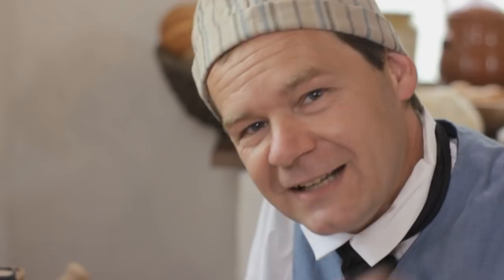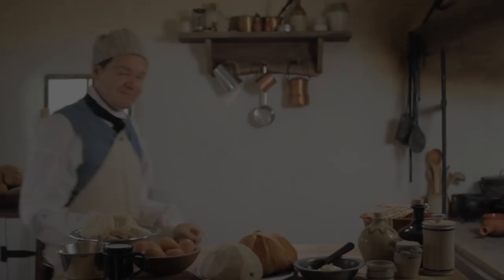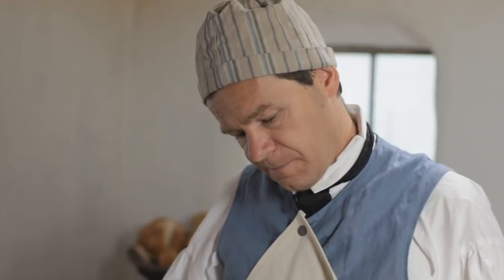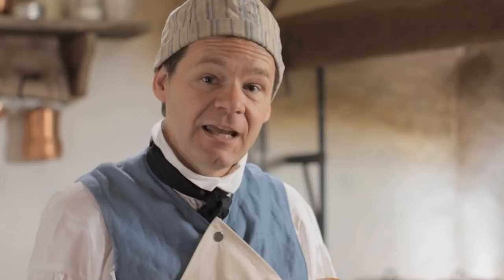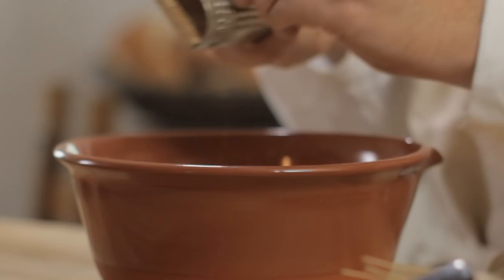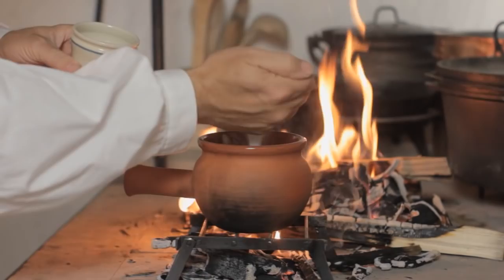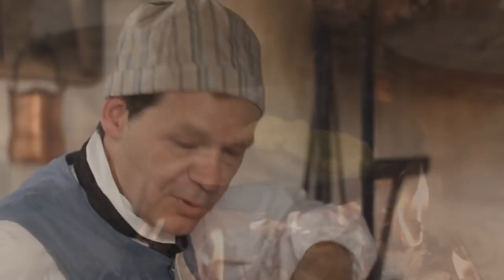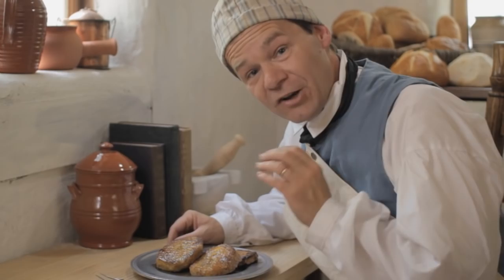Pain Perdu - Historical French Toast - 18th Century Cooking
Did you know that this delectable dish we call French Toast has been around for over a thousand years? And it wasn't always breakfast fare, in fact, it likely started out as a dessert. Learn about Payn Perdue, what we call "French Toast".

Pain Perdu - Historical French Toast - 18th Century Cooking S2E19